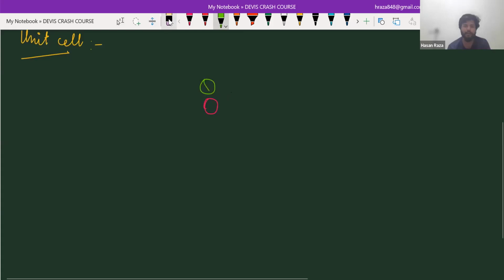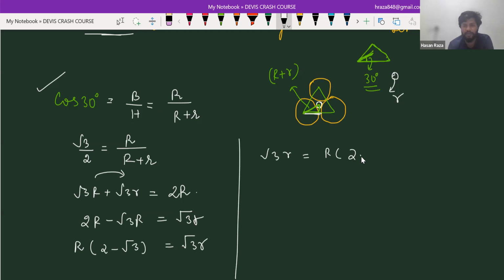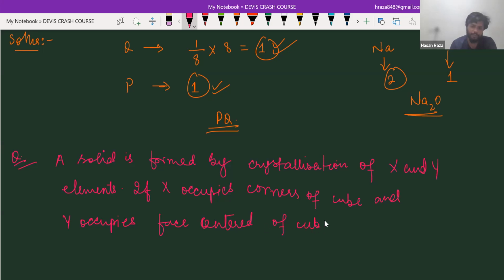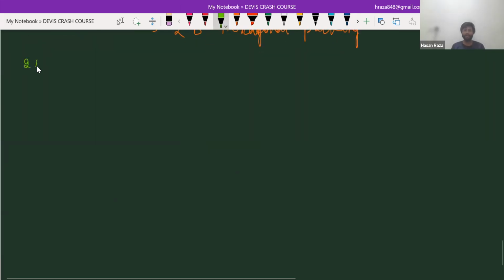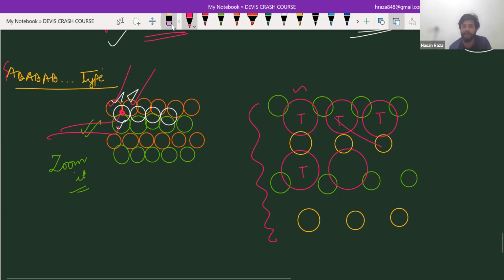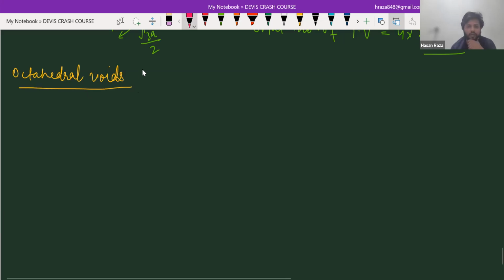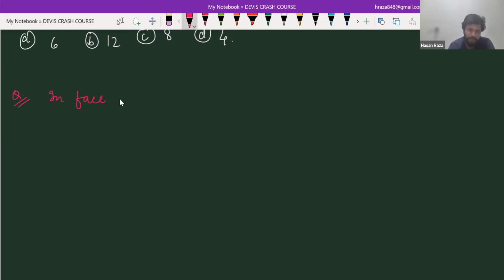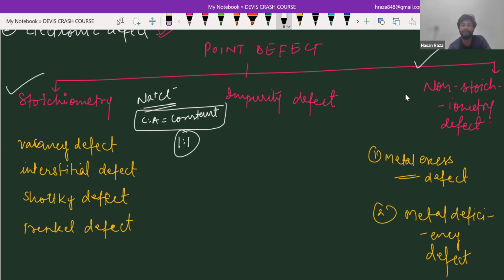Learnivio | Chemistry | Lect 3 | JEE | 30-10-2022